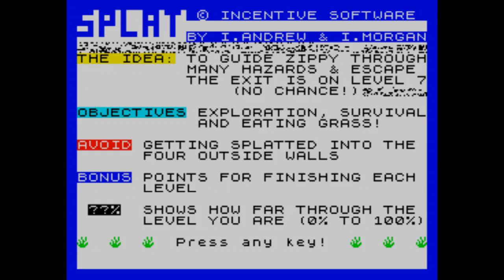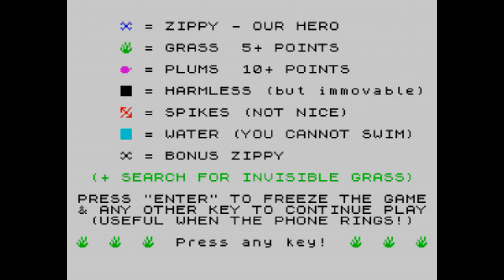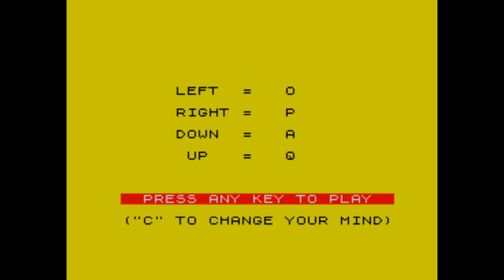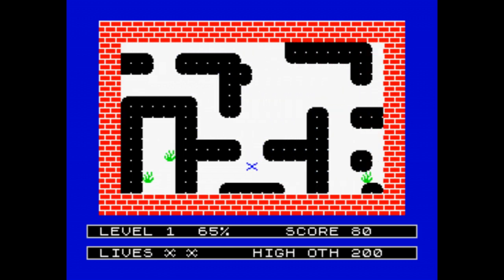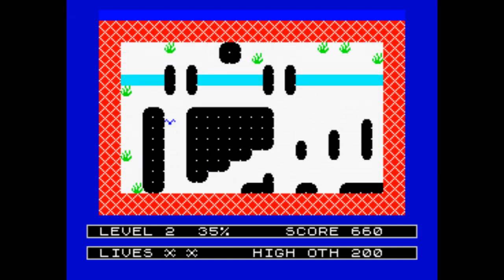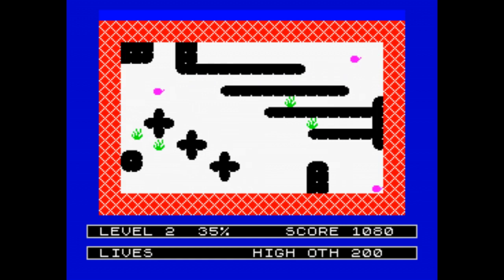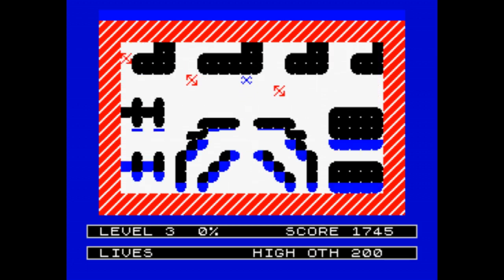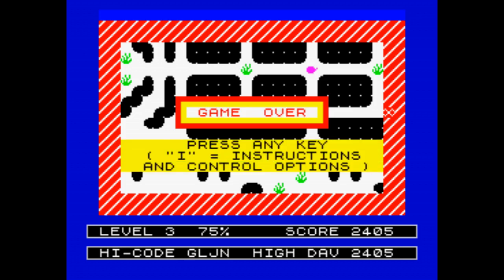Splat! ZX Spectrum Gameplay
For the third day of Speccy Week, we go further back in time, to 1983 to be precise, same year I was born and it just reminds me that I'm 39 this day next week so thank you very much for that. Anyway, it's a simple little game where you guide Zippy around a maze to eat grass, plums and avoid the edges as well as spikes and water. Not entirely sure why it's called Splat since Zippy can be stabbed or drown, but there you are.